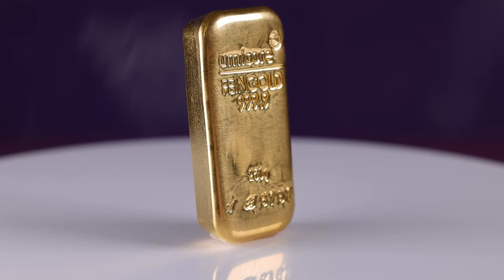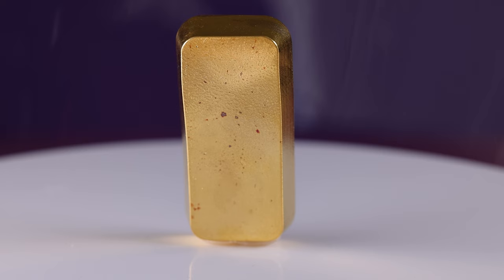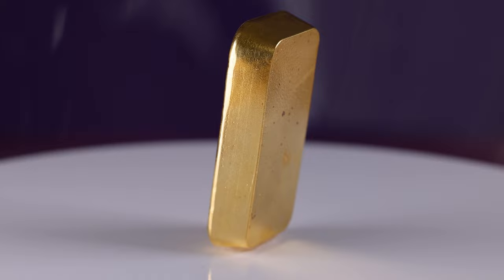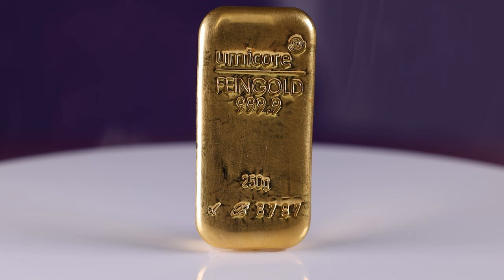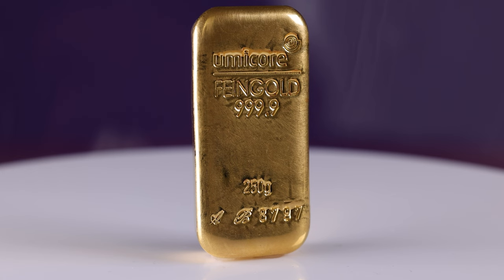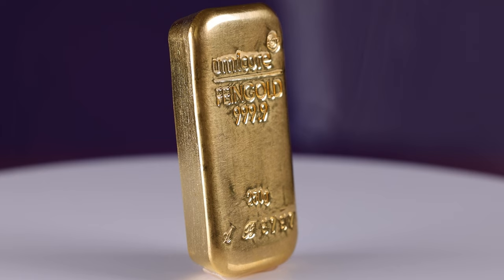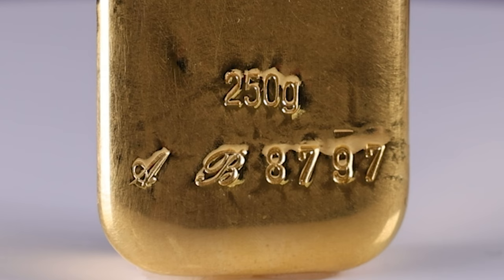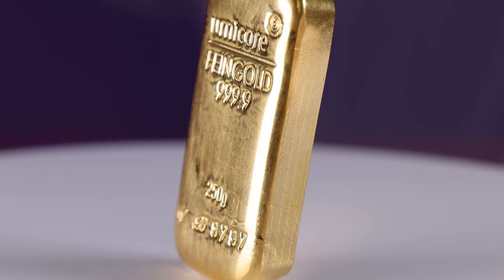250 Gram Umicore Cast Gold Bullion Bar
We're looking at the 250 Gram Umicore Cast Gold Bullion Bar